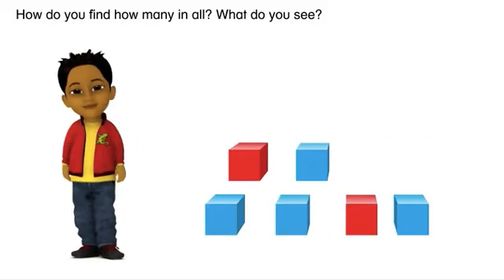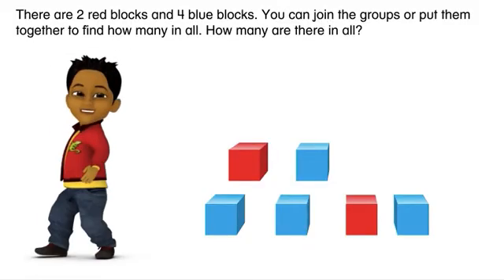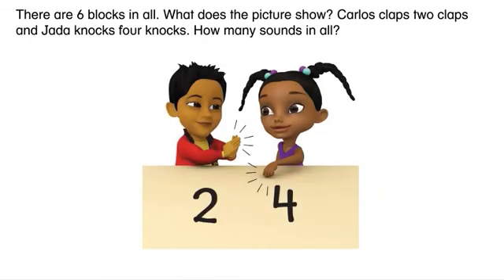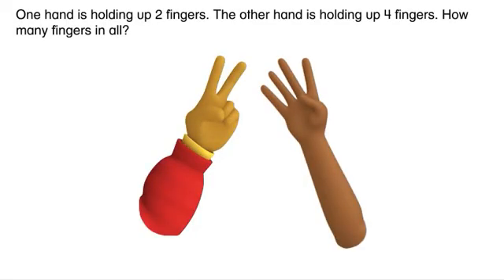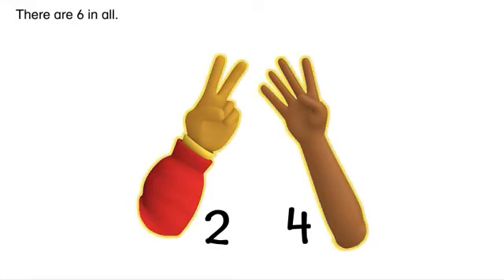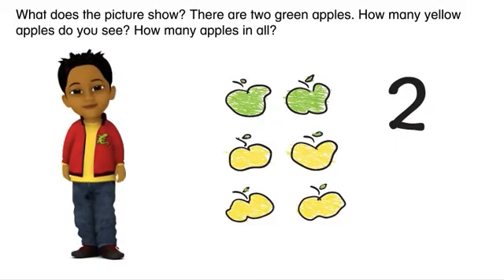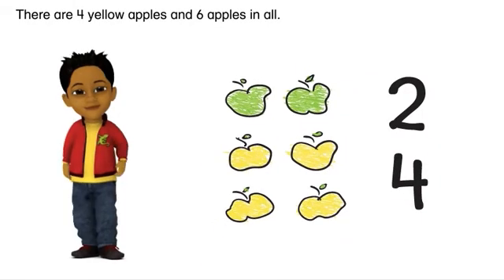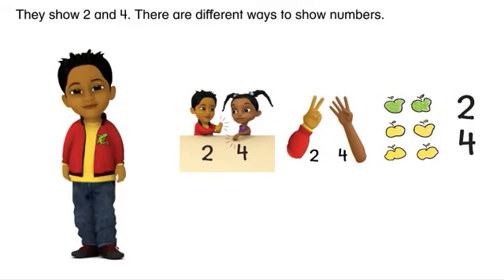Math Envision English Lesson 6-1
Explore Addition